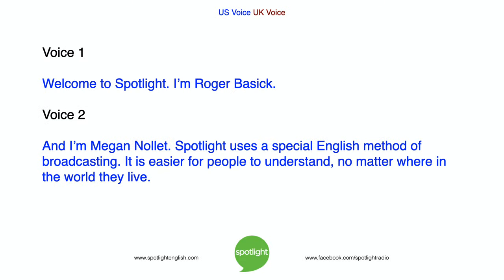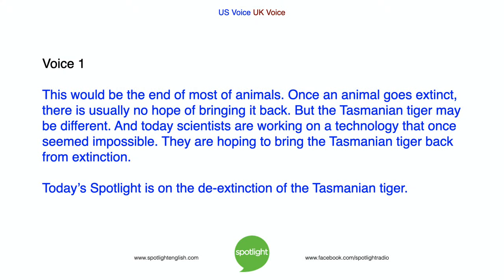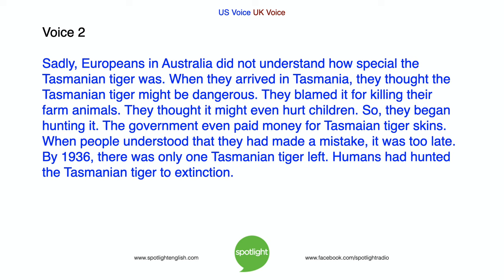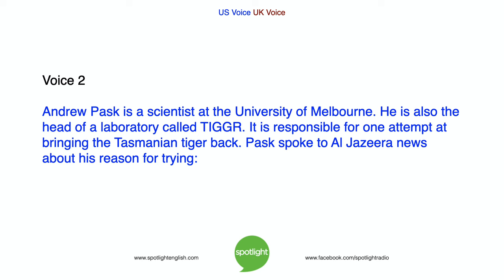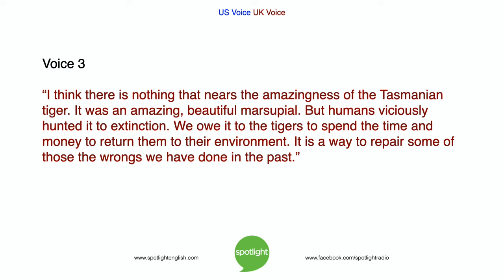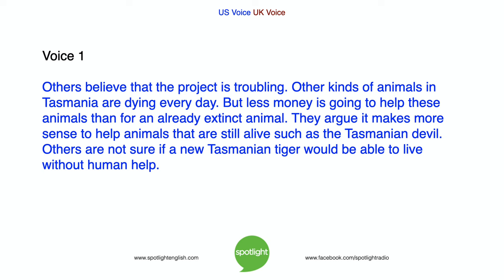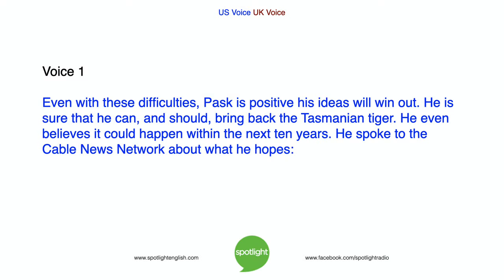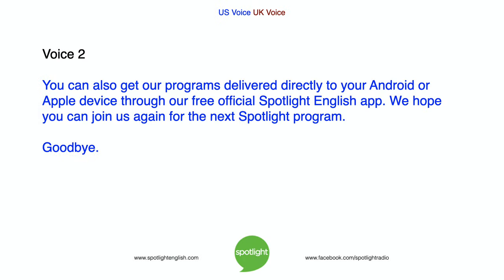Hope for the Tasmanian Tiger | practice English with Spotlight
Roger Basick and Megan Nollet talk about the nearly extinct Tasmanian Tiger and the new and perhapds controversial project to avoid its extinction.